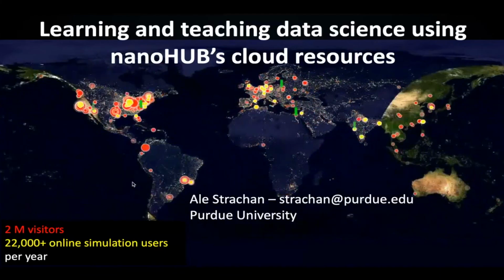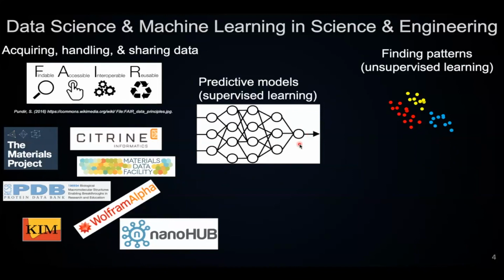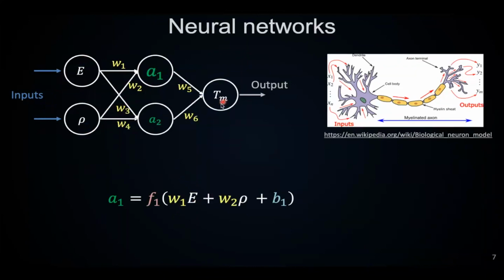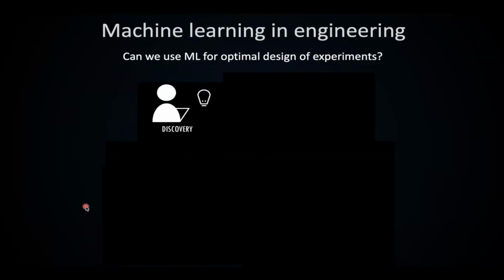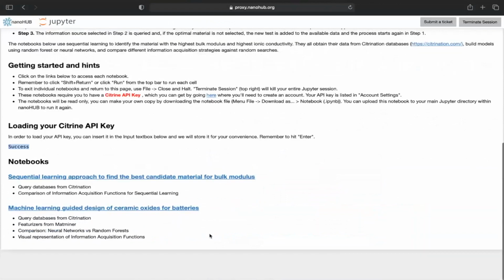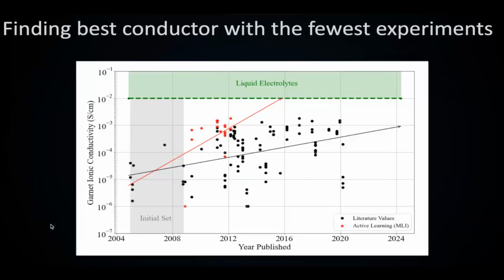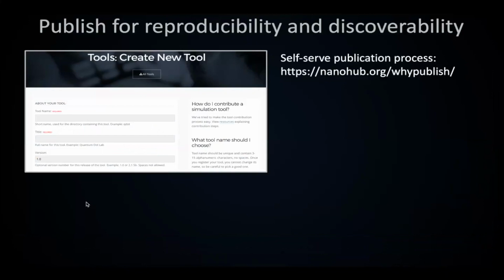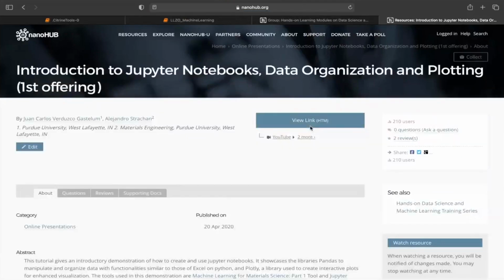Learning and Teaching Data Science using nanoHUB’s Cloud Resources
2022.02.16 Ale Strachan, Purdue University

This talk will discuss how data science is accelerating innovation in STEM fields. These tools enable the efficient handling of valuable data, the identification of patterns in large data collections, the development of predictive models, and the optimal design of experiments. I will show examples from the field of materials science where tools can speed up the discovery and optimization of new materials and reduced the associated cost. The fast adoption of data science in STEM applications calls for an equally fast incorporation of these material in undergraduate and graduate education.In the second part of the talk, I will introduce data science and cloud computing resources in nanoHUB, an open cyberinfrastructure for cloud scientific computing that seeks to maximize the impact of simulations and data in education and research. A hands-on tutorial will introduce participants to modern tools to manage, organize, and visualize data as well as machine learning techniques to model data and make decisions. We will discuss learning modules designed to introduce students and researchers to the fundamentals as well as resources for advanced practitioners.

Table of Contents:
00:00 Learning and teaching data science using nanoHUB's cloud resources
00:18 Data Science & Machine Learning
02:12 Data Science & Machine Learning
03:37 Data Science & Machine Learning in Science & Engineering
07:01 Supervised learning
09:42 Supervised learning: regression
11:06 Neural networks
14:39 Unsupervised learning
17:57 Machine learning in engineering
19:54 Maximizing Li+ conductivity in solid oxides
20:42 Find the best conductor with the fewest experiments
22:38 Sequential Learning tool in nanoHUB
30:09 Finding best conductor with the fewest experiments
31:57 Join the nanoHUB community
32:16 nanoHUB: making simulation & data pervasive
33:51 nanoHUB: a community-driven resource
34:28 Hands-on Data Science & Machine Learning Training Series
35:12 Learning modules
36:11 Publish for reproducibility and discoverability
36:49 Thanks & Q&A